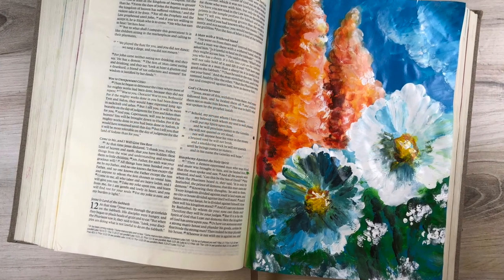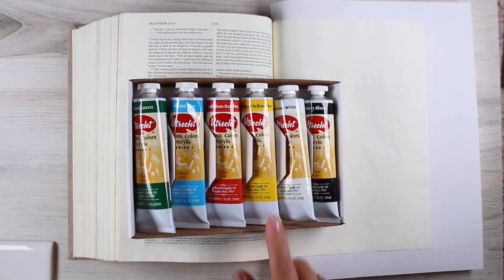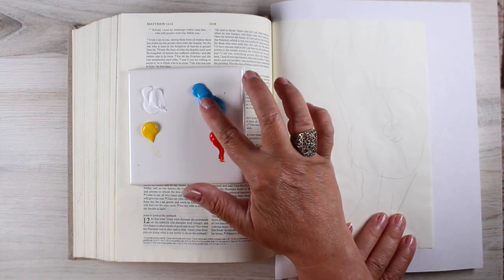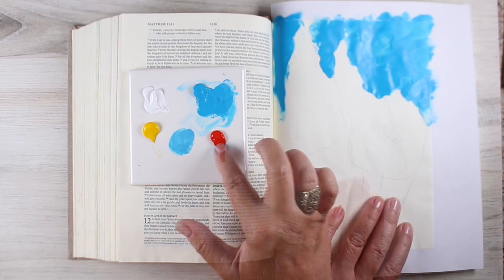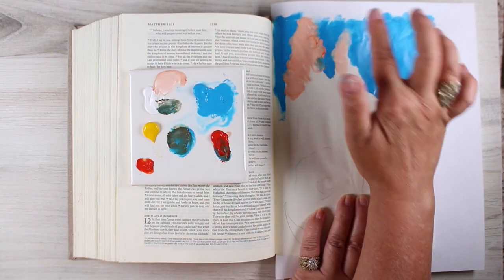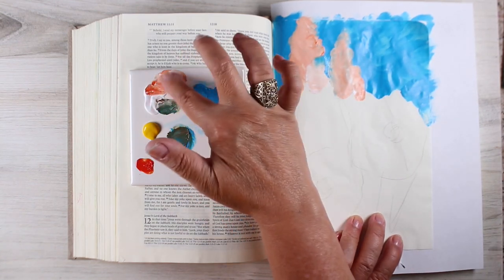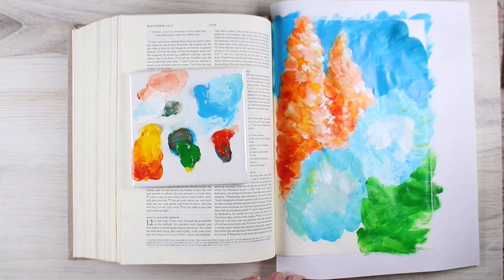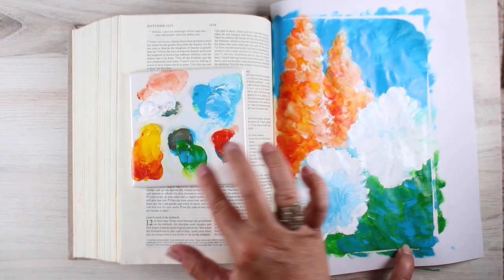Bible Journaling: Resting in childlike faith: Fingerpainting!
I began by studying the well-known verse about coming to Jesus in my weariness. As I spent time in the chapter, I got hung up on v25...about things hidden from the wise. Revealed to the little children. So I decided...to fingerpaint!

SCRIPTURE:
At that time Jesus said, “I praise you, Father, Lord of heaven and earth, because you have hidden these things from the wise and learned, and revealed them to little children. Yes, Father, for this is what you were pleased to do. “All things have been committed to me by my Father. No one knows the Son except the Father, and no one knows the Father except the Son and those to whom the Son chooses to reveal him. “Come to me, all you who are weary and burdened, and I will give you rest.  Take my yoke upon you and learn from me, for I am gentle and humble in heart, and you will find rest for your souls. For my yoke is easy and my burden is light.”
Mt 11:25-30